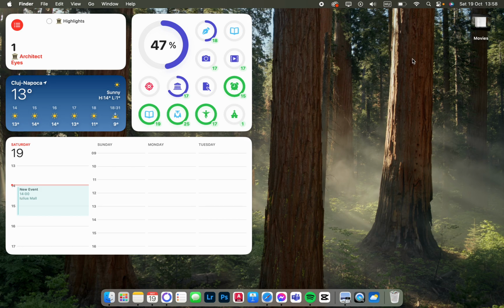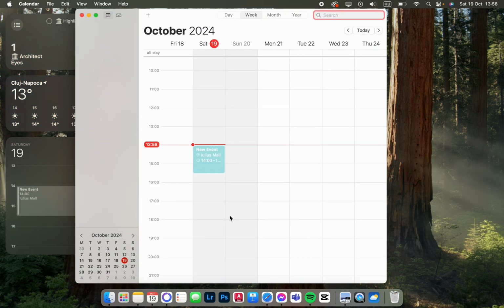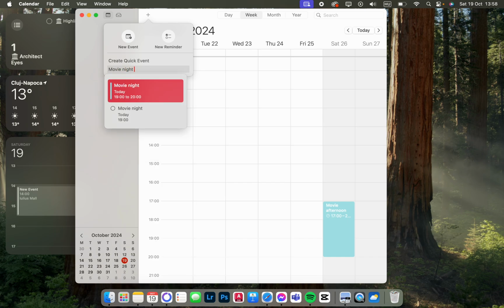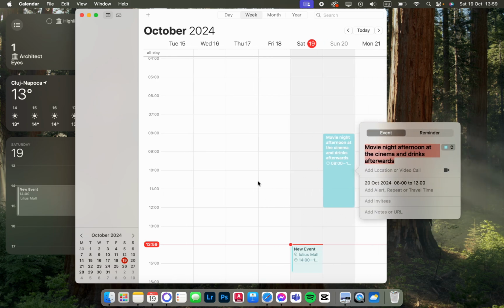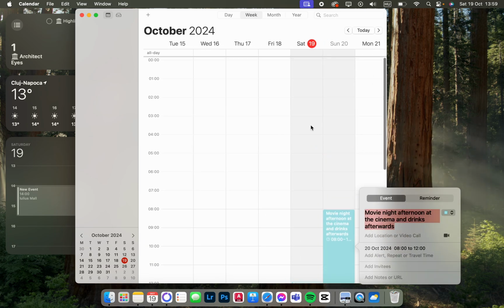How To Quick Event On Calendar?